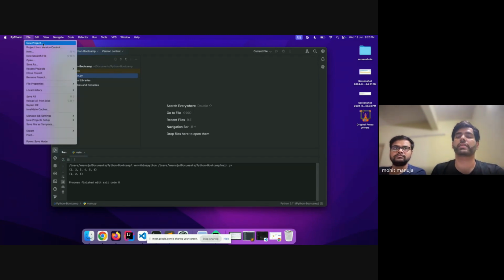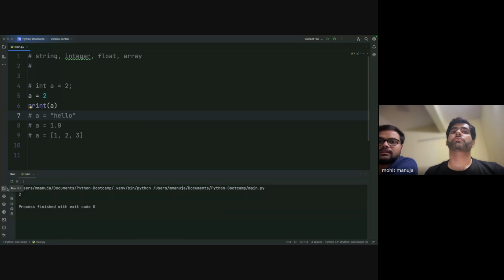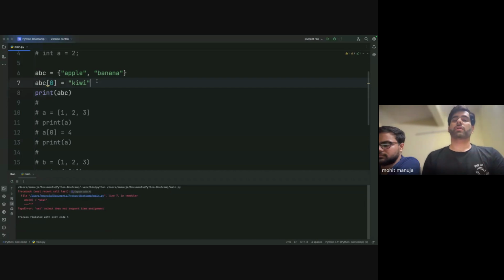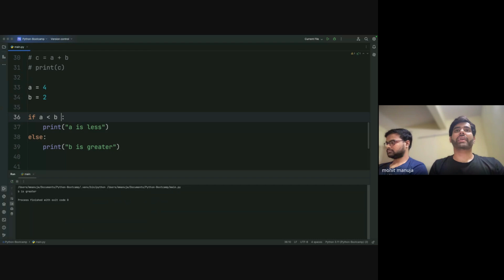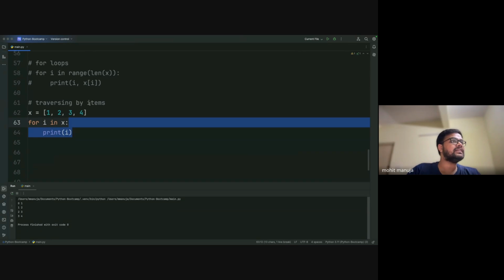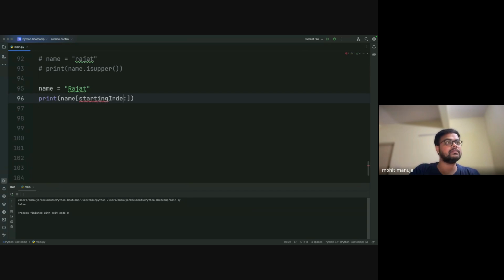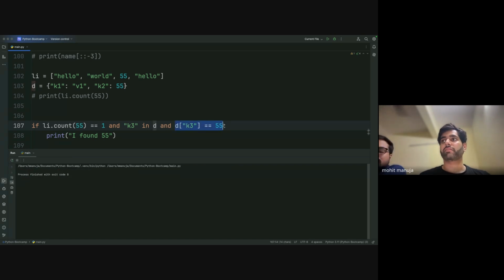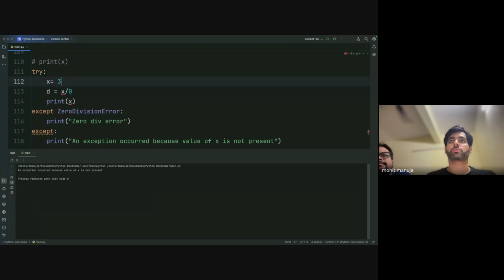Python Bootcamp Day 1 - Python Basics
Welcome to Day 1 of the Python Bootcamp by SoarX! In this session, we cover the essentials of Python programming, including:

 • Basic Operators & Input
 • Conditions and Chained Conditionals
 • Nested Statements
 • For Loops & While Loops
 • Lists and Tuples
 • Iteration by Item
 • String Methods & Slice Operator
 • Functions & Error Handling
 • Global & Local Variables